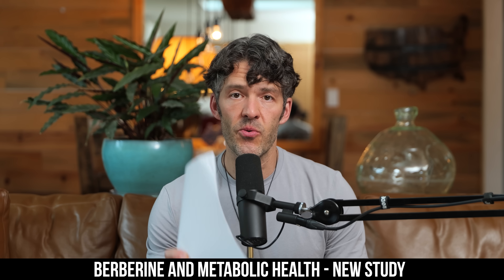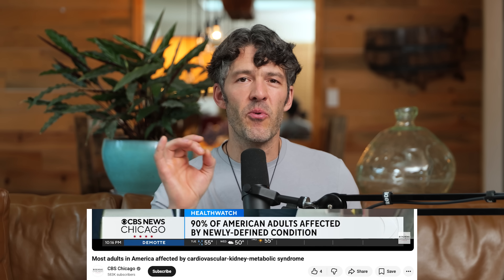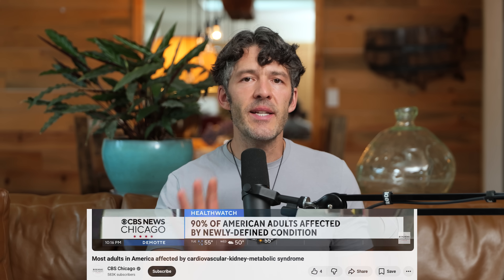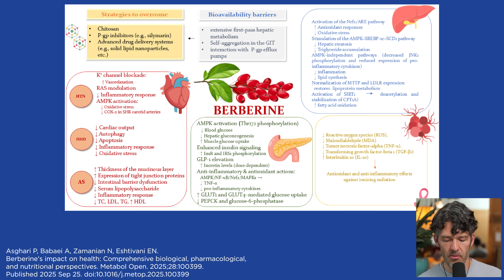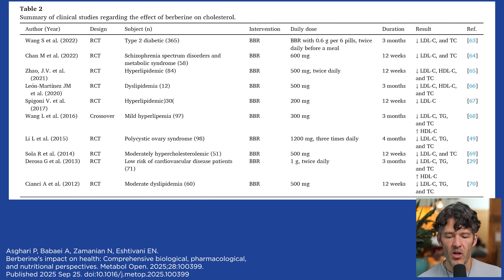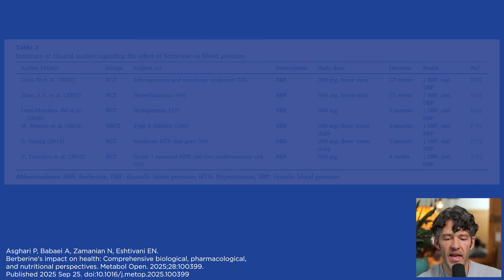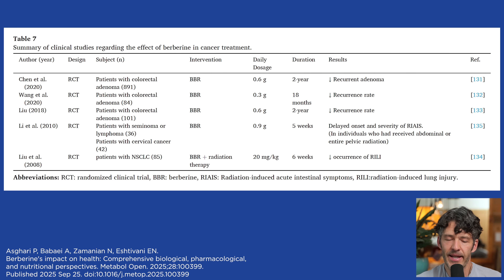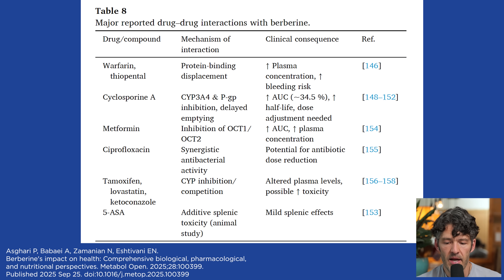What 10+ Human Trials Reveal About Berberine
Berberine is a natural plant compound with a long history of human clinical research supporting its role in metabolic health and appetite suppression.

The Best Micronized Creatine

Show Notes

0:00 – Intro
0:53 – Source & quality issues: synthetic vs wildcrafted berberine
1:54 – Why berberine works: gut microbiome & incretin hormones
2:46 – HIMABERB® sourcing & pleiotropic effects
3:37 – Natural compounds vs pharmaceuticals (statins, SSRIs)
4:36 – Dihydroberberine vs berberine HCL (lack of human data)
5:28 – Why absorption isn’t always the goal (gut-mediated effects)
6:26 – Human trials: triglycerides, cholesterol & lipid markers
7:35 – Blood pressure reductions in clinical studies
8:48 – Glycemic control, fatty liver & liver enzyme improvements
9:43 – Berberine & cancer research (human clinical data)
10:42 – Drug–drug interactions & safety considerations
11:46 – Bioavailability myths & gut mechanisms explained
13:02 – Review conclusions: cardiovascular & metabolic benefits
13:48 – Practical dosing, appetite suppression & real-world use
14:30 – Final thoughts & viewer takeaway